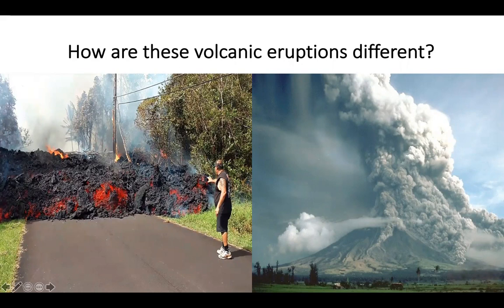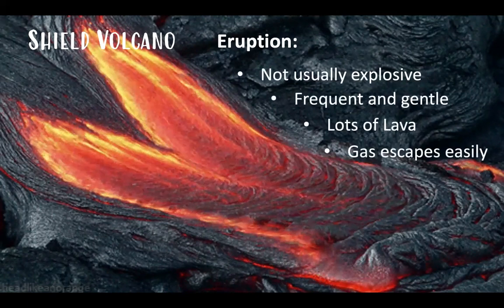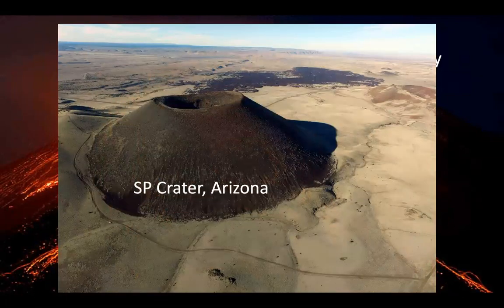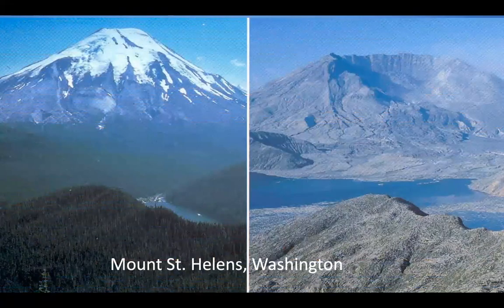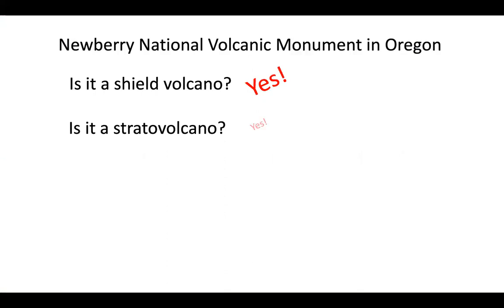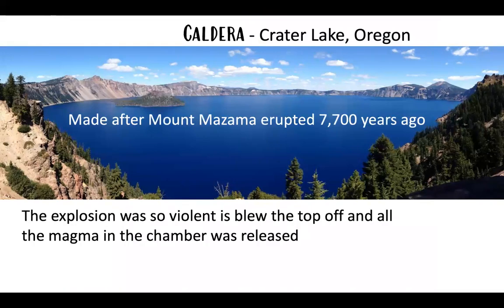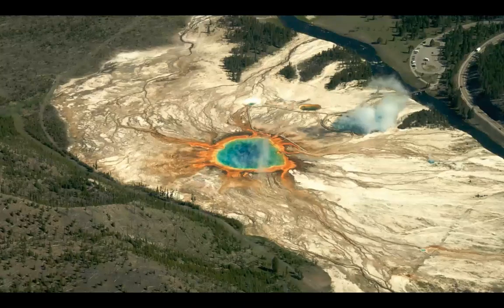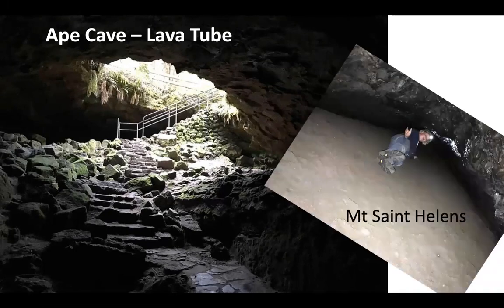Types of Volcanoes Zoom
PowerPoint with narration.